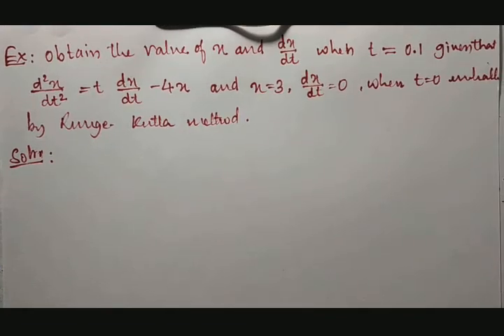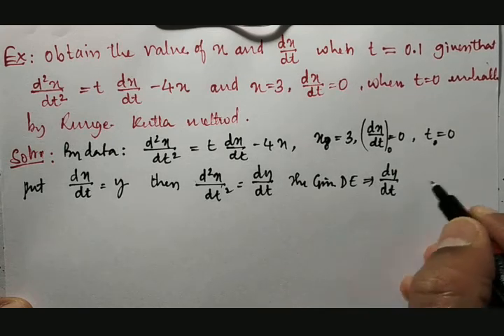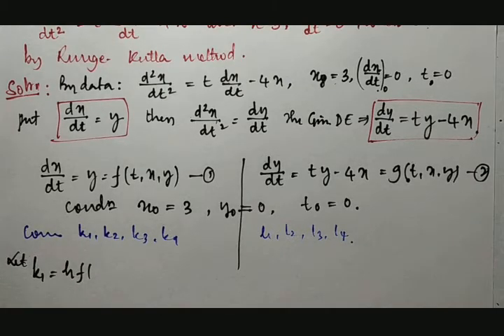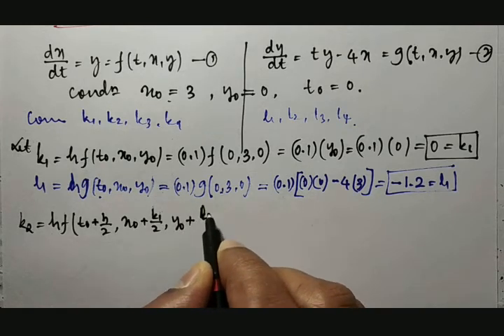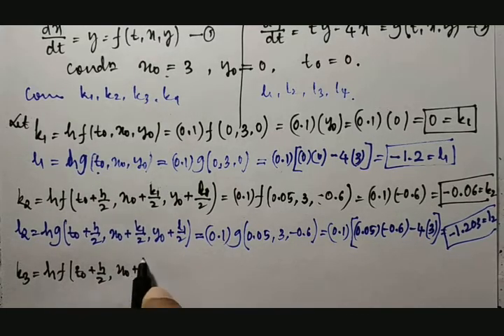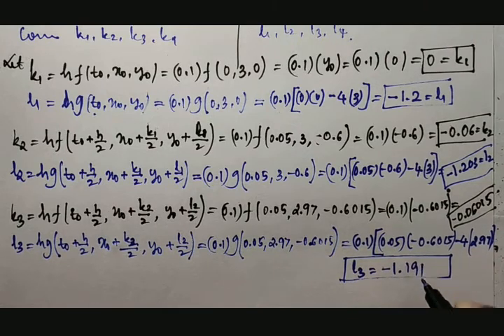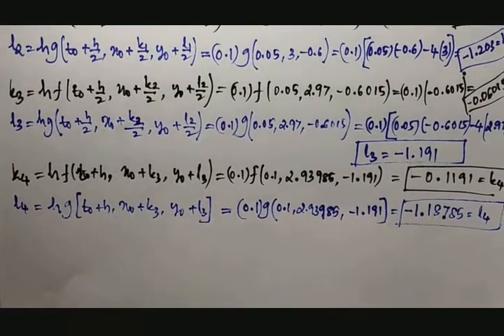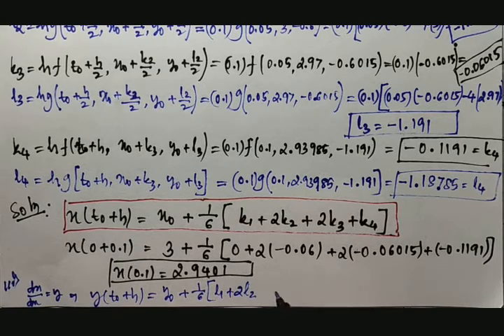18MAT31: Numerical solution of x''=tx'-4x by R K Method of fourth order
Numerical solution of x''=tx'-4x by R K Method of fourth order